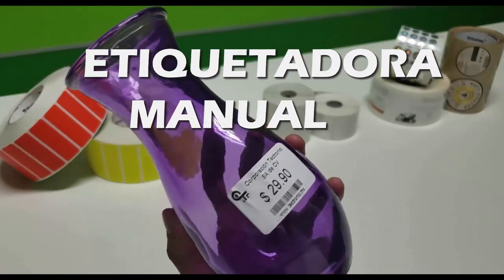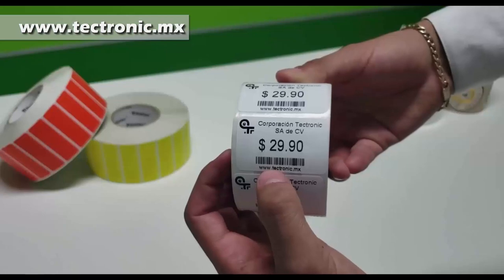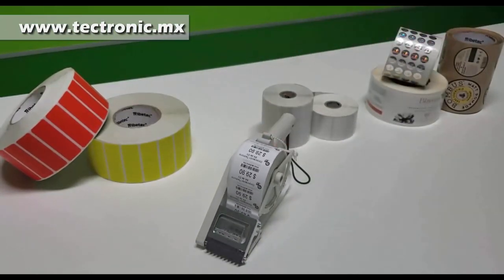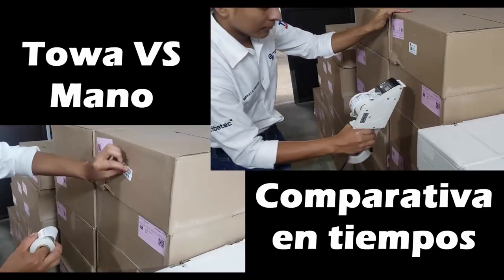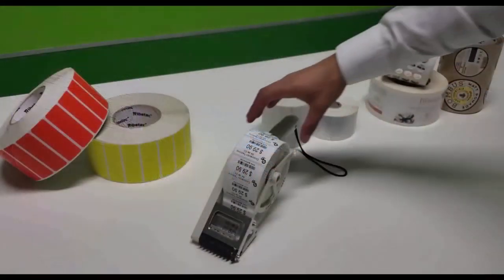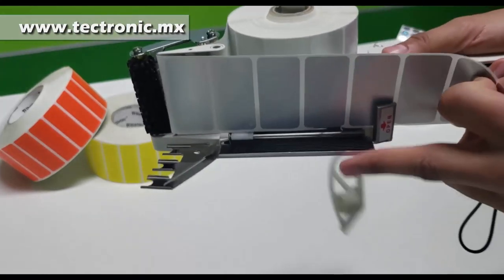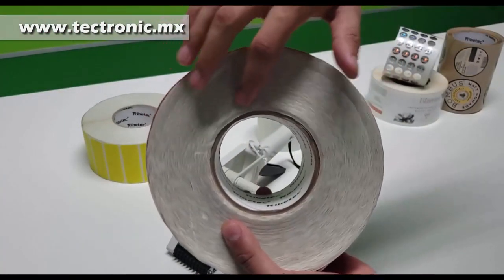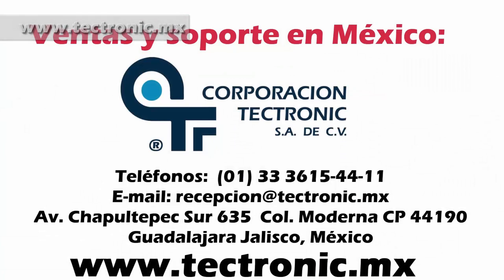Etiquetadora Manual para Aplicar Etiquetas en Rollo Marca Towa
Corporación Tectronic SA de CV, comercializadora directa de la marca TOWA en México trae en exclusiva la Etiquetadora Manual de Etiquetas. En existencia en nuestras bodegas. Para más información favor de comunicarse a: